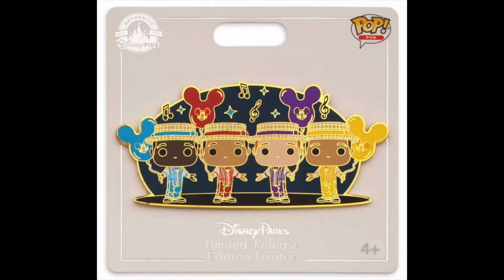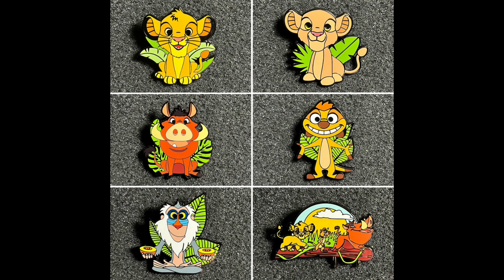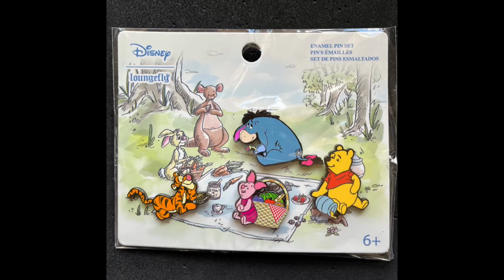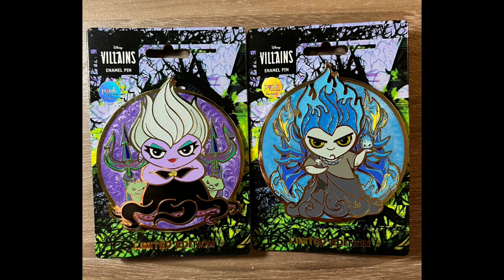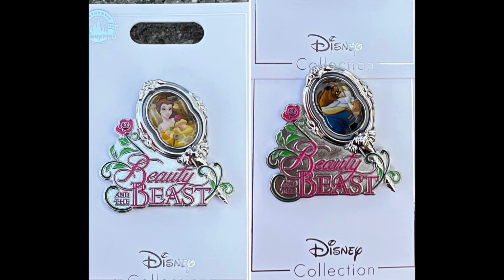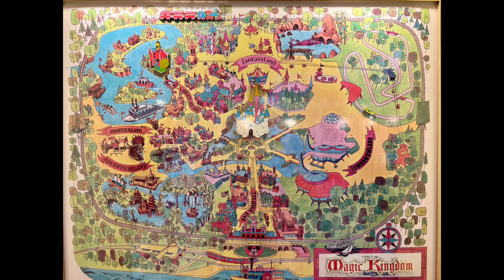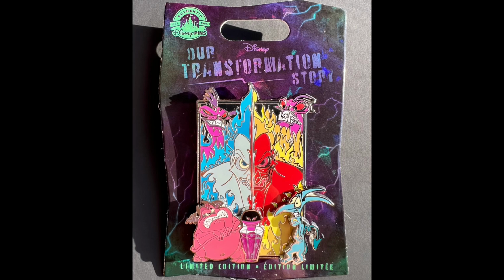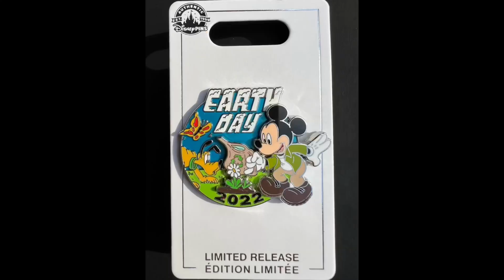DPB Podcast #247: Disney Pin News April 2022 Week 3!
Join Ryan for your April 2022 week 3 Disney Pin news! Here are a few of the topics discussed:

-Dapper Dans Funko Pop! Pin
-Lion King, Lilo & Stitch and Winnie the Pooh Loungefly Pins
-New Villains & Princess Series at Pink a la Mode
-Tokyo Disney Resort 39th Anniversary
-Limited Edition Pins this week at Disney Parks!